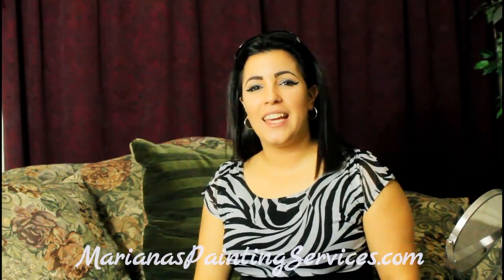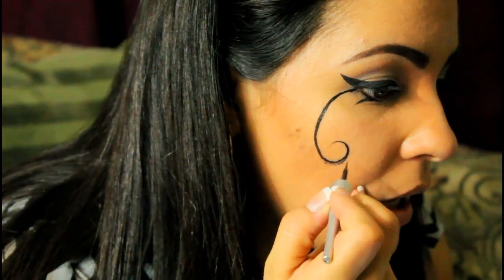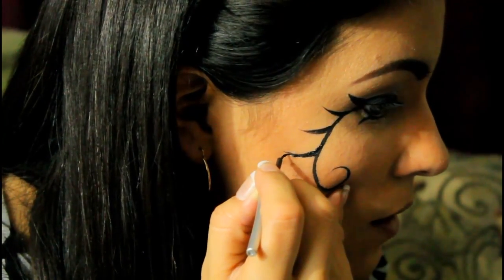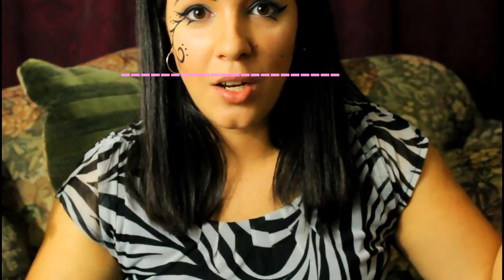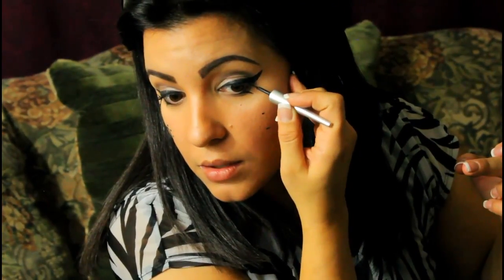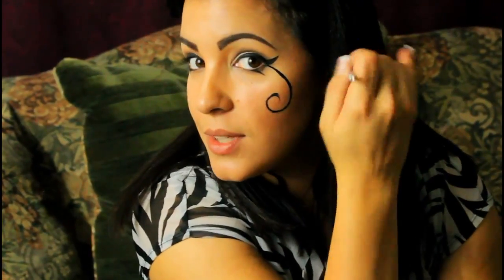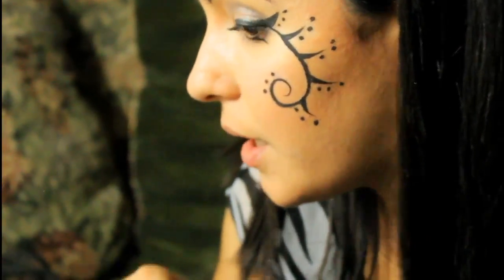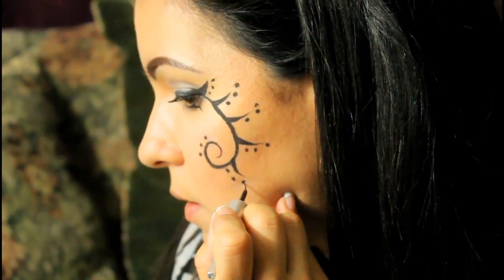Makeup tutorials with Mariana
Makeup tutorial by special affects artist and set designer Mariana lowery.